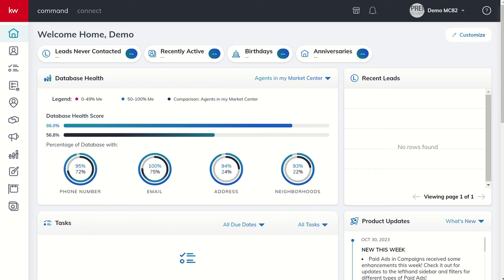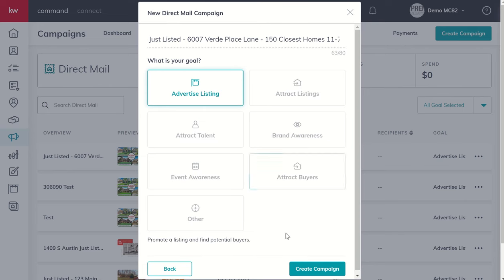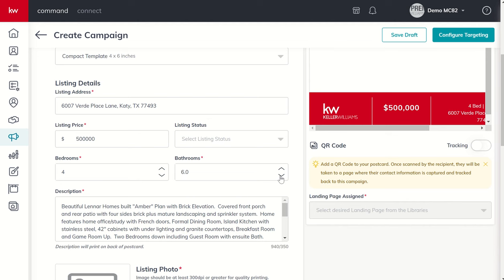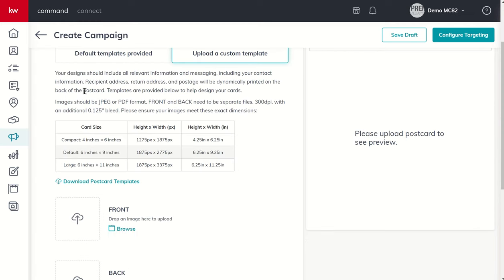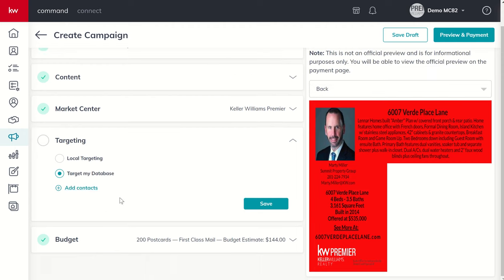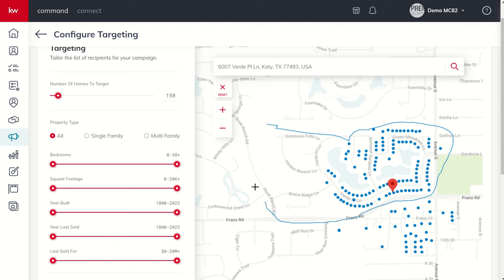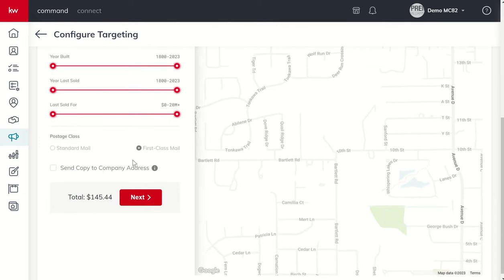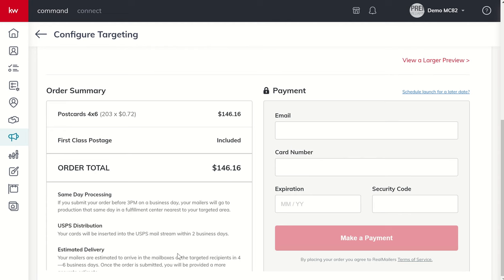KW Command 66 Day Challenge 8.0 - Day 29 - Sending Out Postcards Using Direct Mail Campaigns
Sending out postcards to your farm or database can be a very time consuming process if you're having to order the postcards, stick address labels and stamps on them and then wait in long lines at the post office.  Alternatively, there are third party services that will help you with postcards and yet oftentimes you have to buy an entire "route" of homes that ends up costing you way more than you'd budgeted.  KW Command actually allows Agents to create and send out postcards directly from KW Command to 5 to 5,000 or more homes without ever touching a postcard, stamp, label or having to visit the post office.  Watch this short video to learn how to do just that!